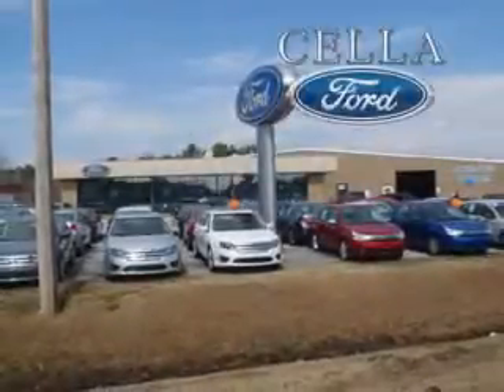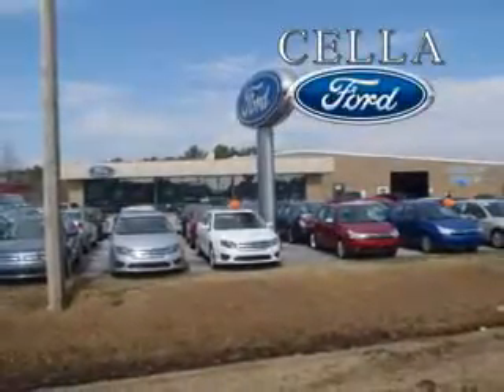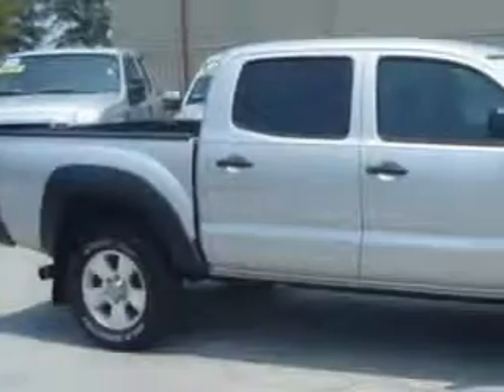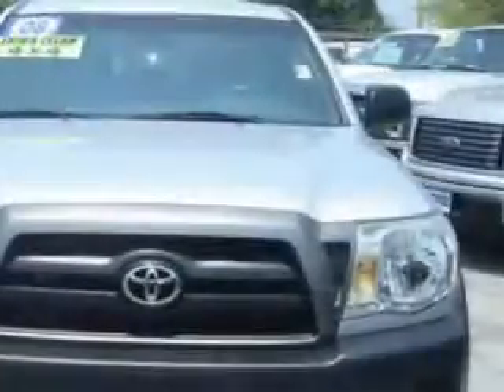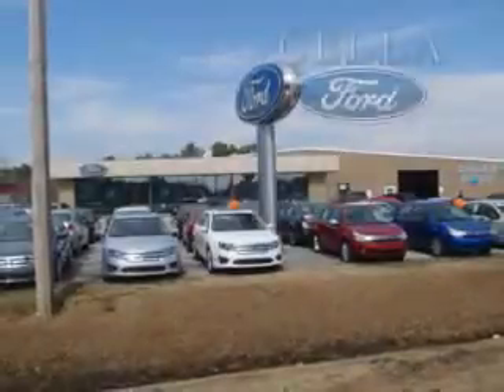Toyota Tacoma, Cella Ford- New Bern, NC 28561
Toyota Tacoma, Cella Ford- Cella Ford knows you want more than just a car. you have a purpose for your vehicle. imagine driving this SILVER 2008 Toyota Tacoma, equipped with a 6 Cyl. engine  and an automatic transmission with  57,890 miles. enjoy this utility truck with features like premium sound system, cruise control, tinted glass, driver side air bag, passenger's front airbag, anti-lock braking system, alloy wheels, Day Night lever, chrome bumper, and much more. Get where you need to go, enjoy the drive, and have peace of mind in this 2008 Toyota Tacoma. see us at Cella Ford today!
miles-  57,890
vin- 5TELU42N98Z544431